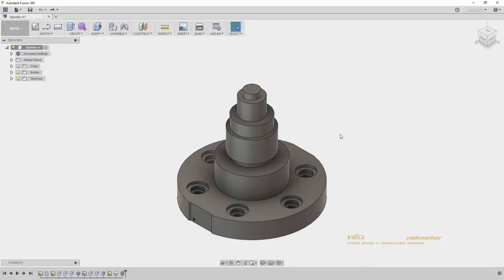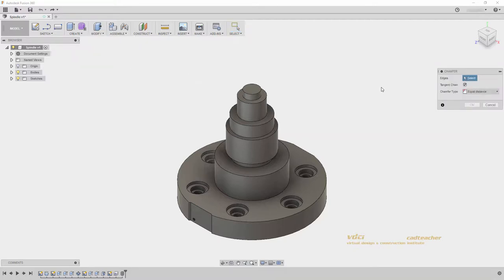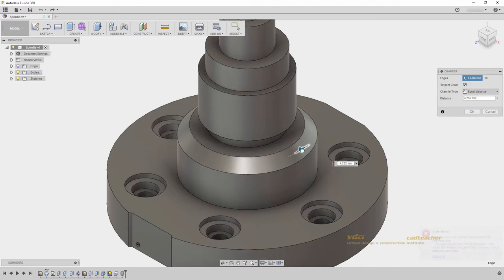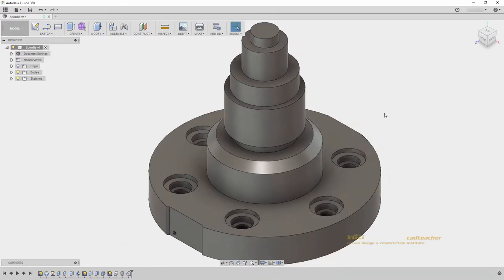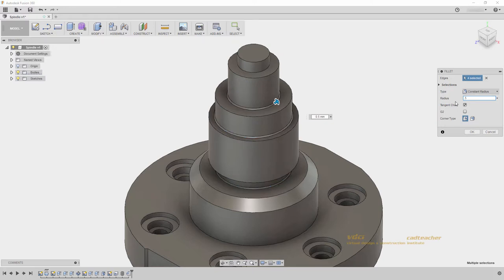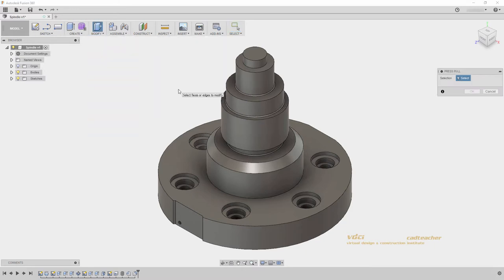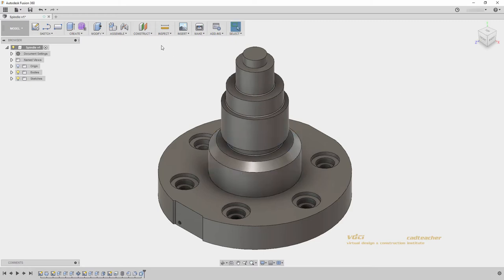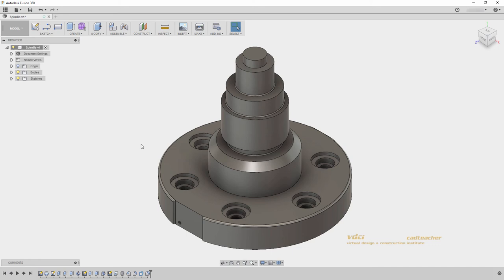Fusion 360 Workshop - FSN01 - 09 Fillet Chamfer Press Pull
In this video we use the Fillet, Chamfer, and Press Pull tools to edit the Spindle.